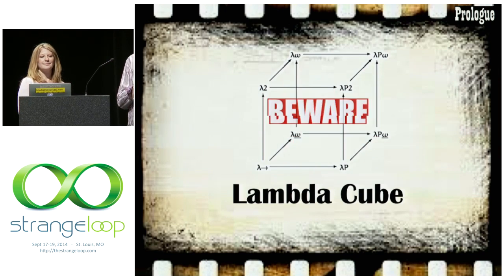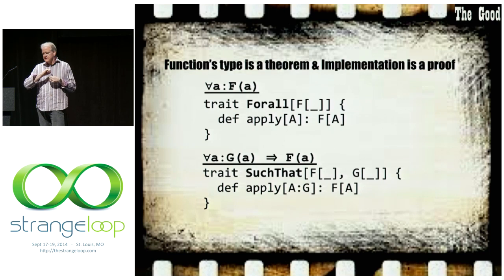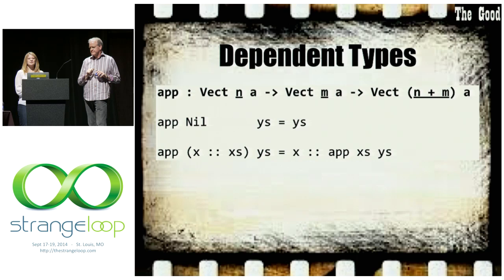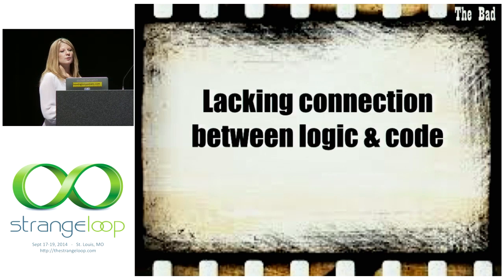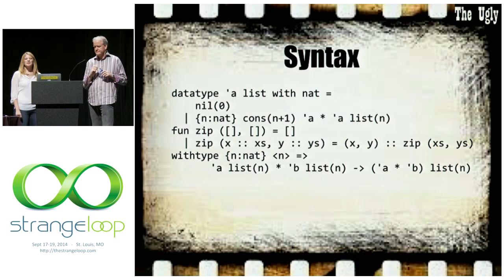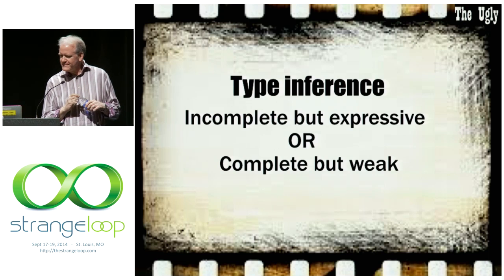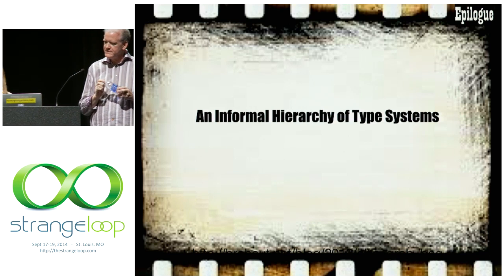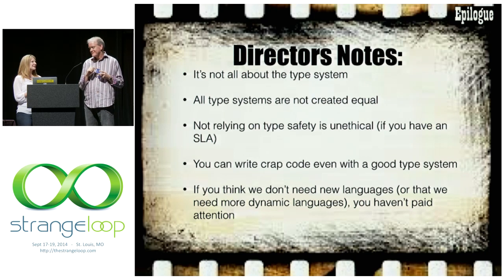"Type Systems - The Good, Bad and Ugly" by Paul Snively and Amanda Laucher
Tired of esoteric conversations about theoretical type systems but not actually having any meaningful ways to compare? At Strange Loop 2012, Amanda Laucher and Paul Snively talked about Types vs. Tests: An Epic Battle? At the beginning, they put a stake in the ground: not all type systems are good. Some are better than others. In this presentation, Amanda and Paul will unpack that claim. They’ll start with an informal comparison of several type systems, move on to introduce a more formal framework for comparison, and round out the discussion with a look at pragmatic considerations that aren’t covered by the framework. They'll cover languages we all know and [ love | loathe ], some you may have heard of but never tried, and maybe a few you haven’t heard of yet. This presentation should give you the tools you need to at least have a meaningful conversation.

Paul Snively was a Lisp programmer for two decades before finally growing up and using static types. He was the technical editor for ‘Beginning Scala’ and thankfully uses Scala on the job every day.

Amanda Laucher (@pandamonial) has been working with technology her entire life. Some of her favorite childhood memories include working with punch cards alongside her grandmother or learning Morse code from her dad. Solving complex business problems with code is her passion, mostly using graph databases. When she isn’t busy building software to advance educational technology, or to help people find love, you can probably find her in a bar discussing intricacies of languages, development processes or American football.